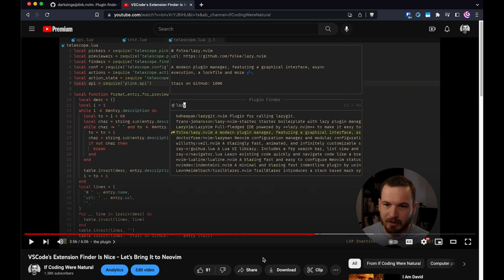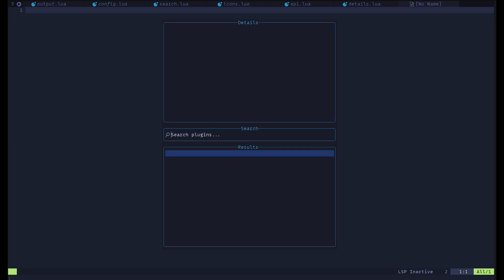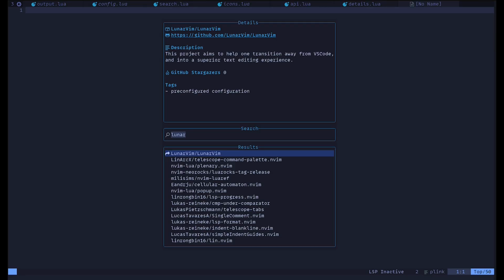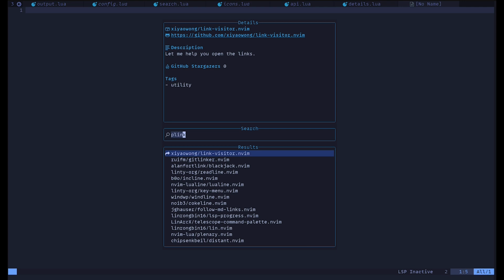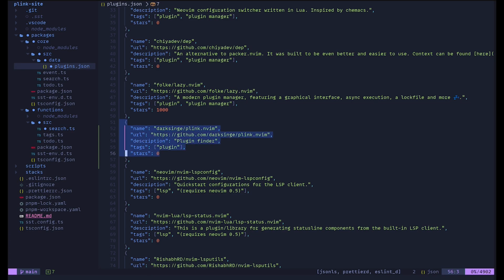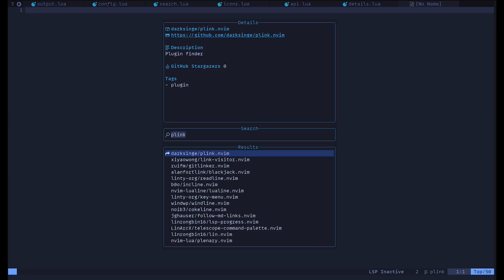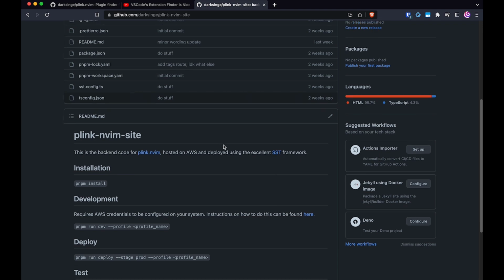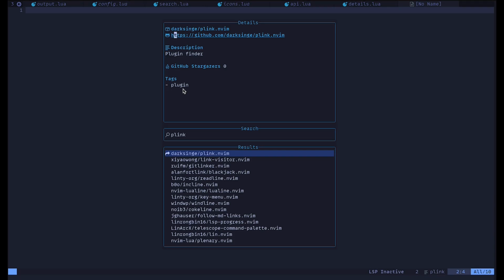A Quick Update On My Latest Neovim Project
Like the title says, just wanted to share a quick update on my latest Neovim project, plink.nvim.

Chapters
0:00 - intro
0:15 - I ditched telescope
0:41 - ui changes
1:21 - updating the backend "database"
2:41 - it's a work in progress
3:08 - future plans